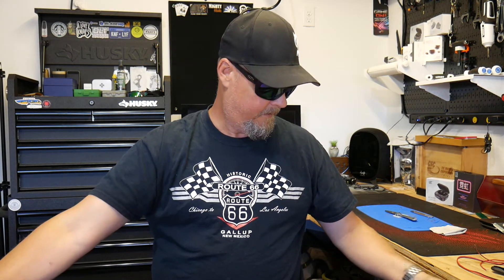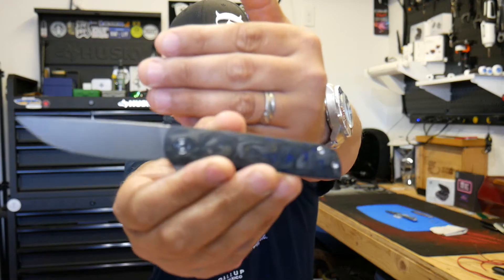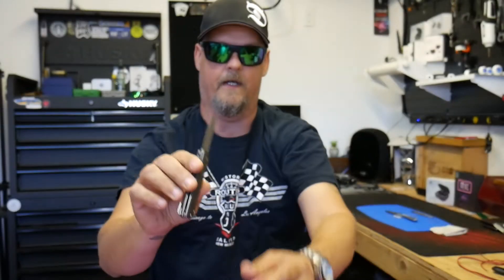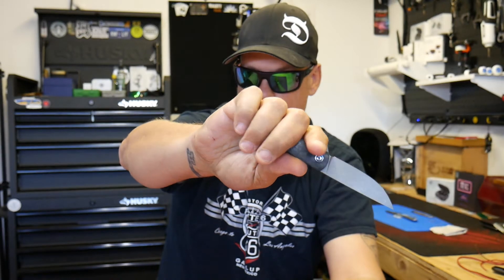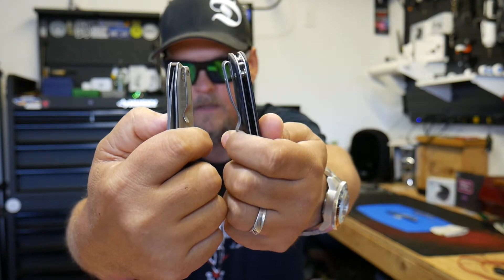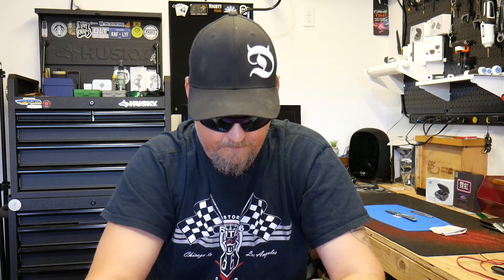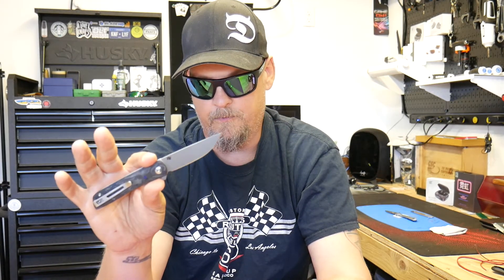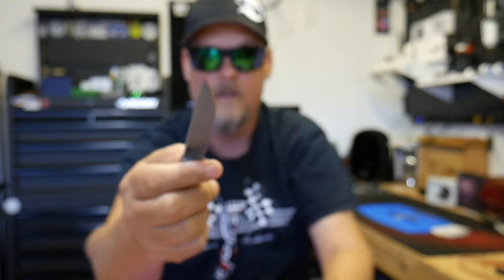Civivi bo my last take!!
This is really a great office carry  slash gentlemen's knife. its just not for me but still a nice knife..